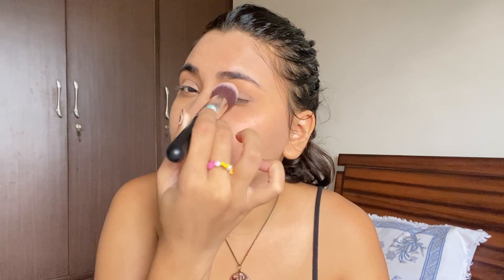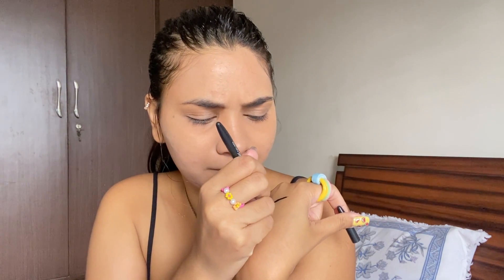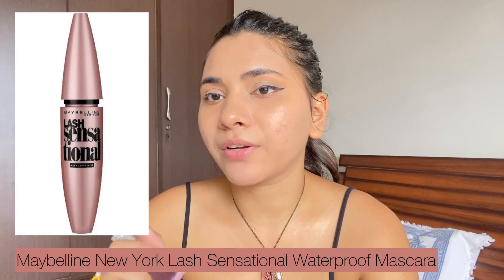Must have MAKEUP PRODUCTS | UNDER ₹200 | Jasminesprout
Hey guys, my name is CHHAVI JAIN, I’m 21 and a college student.

NY Bae Primer + Matte Confessions of a Lip-a-holic Liquid Lipstick - Mugs and Hugs (4.5 gm)

Snowflake kisses

Insight cosmetics colour corrector palette

Swiss beauty Makeup fixer spray

Swiss beauty concealer

Lakme Foundation

Nicka K eyeshadow palette

Lakme insta eyeliner- Deal of the day: Lakme Insta Eye Liner, Black, Water Resistant, Long-Lasting, 9 ml

Maybelline mascara

Maybelline highlighter

Lakme compact powder

Pinterest and Facebook - Jasmine Sprout